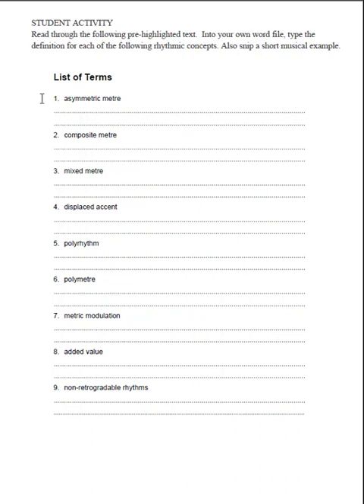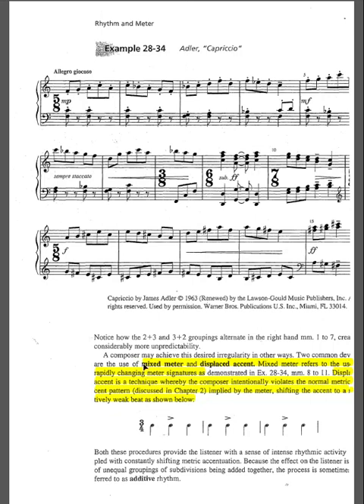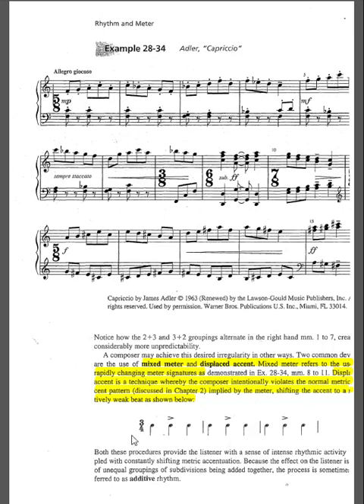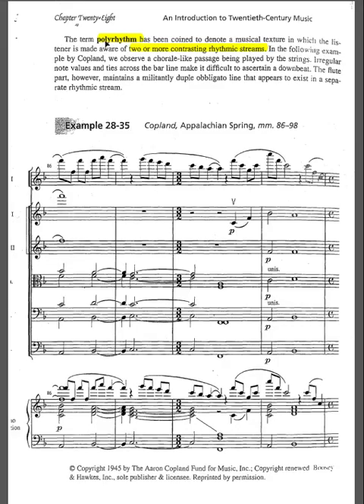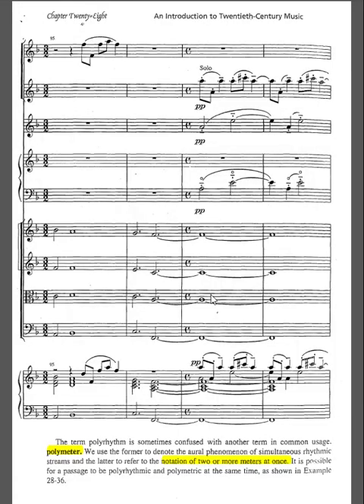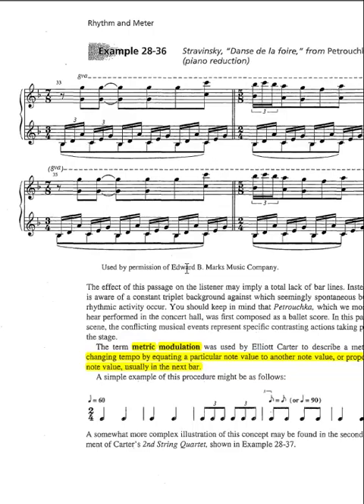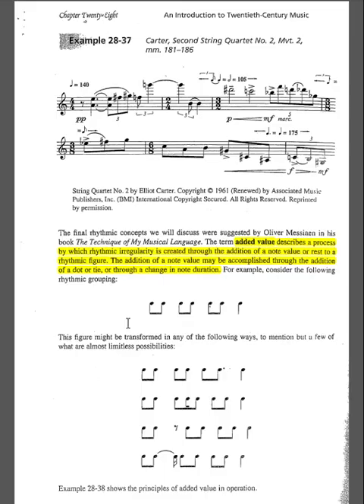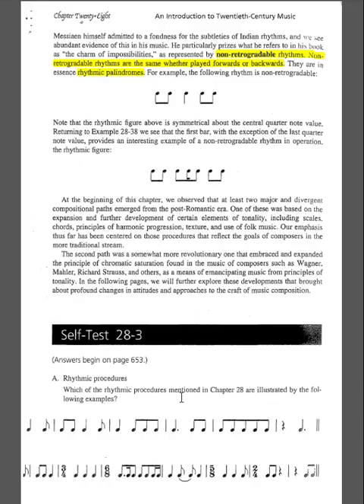Rhythm and Metre 20th Cent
Explanatory video to go with Kostka, Stefan and Dorothy Payne (2023)  Tonal Harmony, with an Introduction to 20th century music, Chapter 28 "Rhythm and Meter"